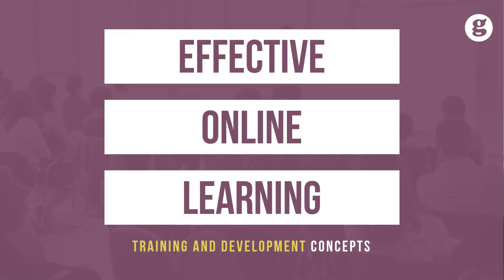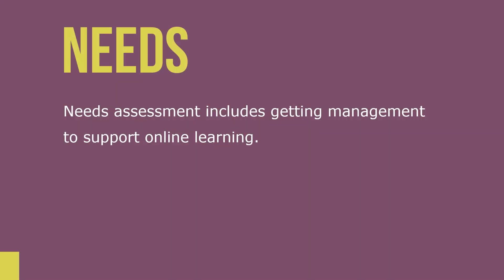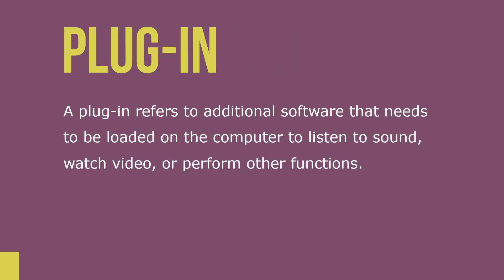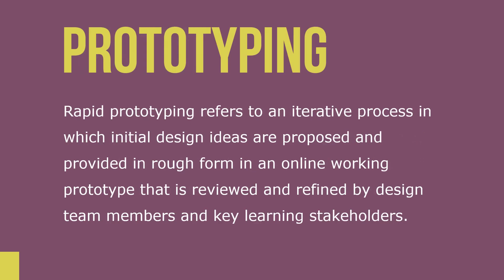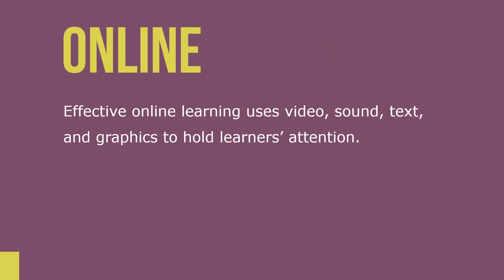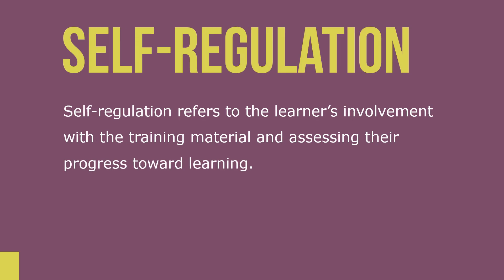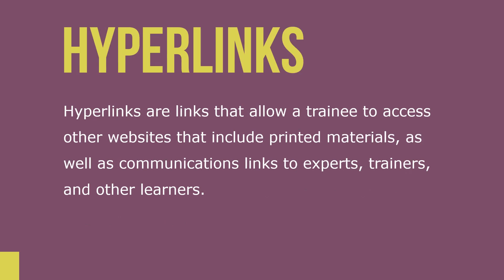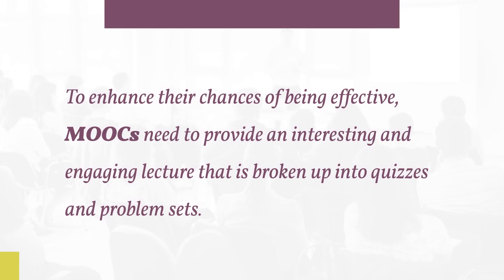Effective Online Learning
Let’s take a look at designing effective online learning. The training design or ADDIE model should still be used in designing e-learning. Needs assessment includes getting management to support online learning.

Massive open online courses (MOOCs) refers to learning that is designed to enroll large number of learners (massive), it is free and accessible to anyone with an Internet connection (open), it takes place online using videos of lectures, interactive coursework including discussion groups, and wikis (online), and it has specific start and completion dates, quizzes and assessment, and exams (courses).

To enhance their chances of being effective, MOOCs need to provide an interesting and engaging lecture that is broken up into quizzes and problem sets that learners must complete before they can progress. Learners who complete course topics should be provided with incentives such as badges.